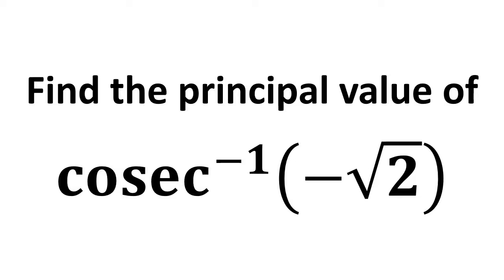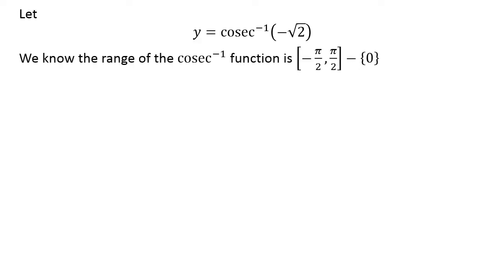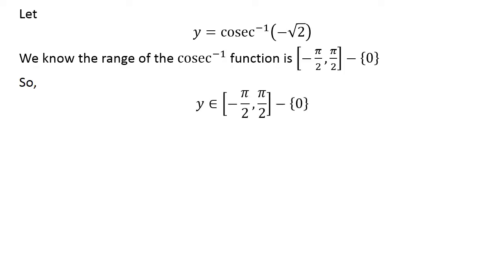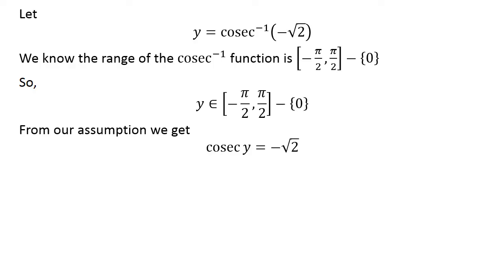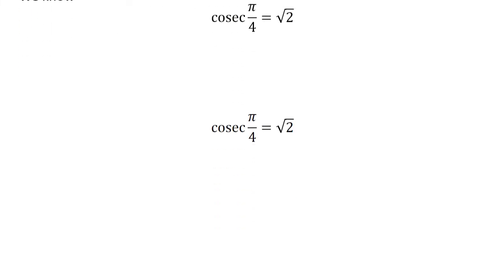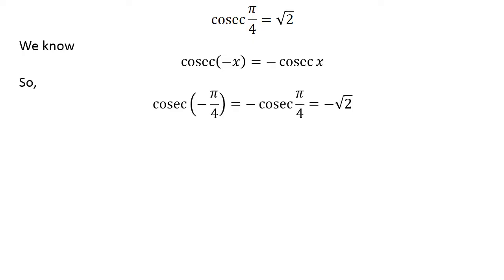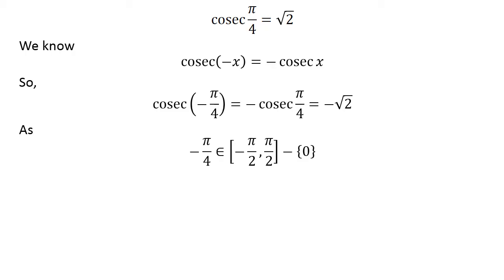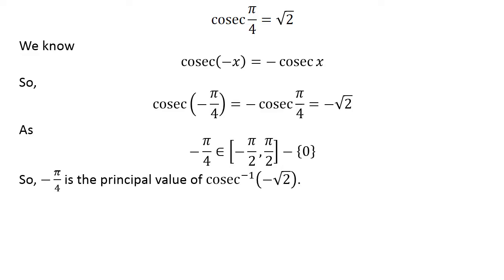Find the principal value of cosec^(-1)(-sqrt(2))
In this video, we learn to find the principal value of verify cosec^(-1)(-sqrt(2)).  cosec^(-1)(-sqrt(2)) can also be written as arccsc(-sqrt(2)).

The following video link explains the verification of trigonometry identity cosec(-x) = - cosec x

Other topics of this video are:
Find the exact value of cosec^(-1)(-sqrt(2))
Find the exact value of arccsc(-sqrt(2))
What is the exact value of cosec^(-1)(-sqrt(2))?